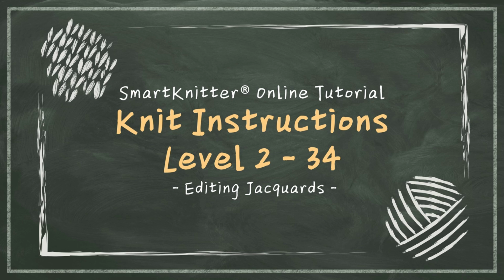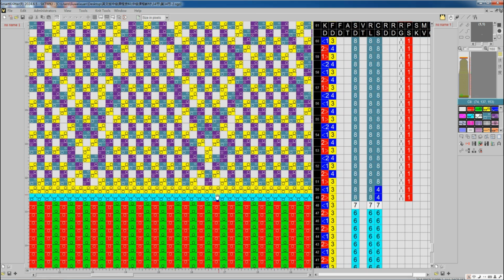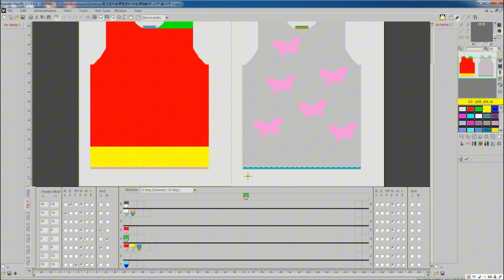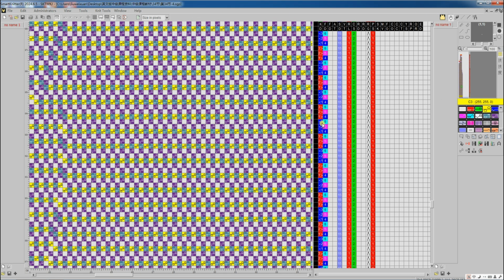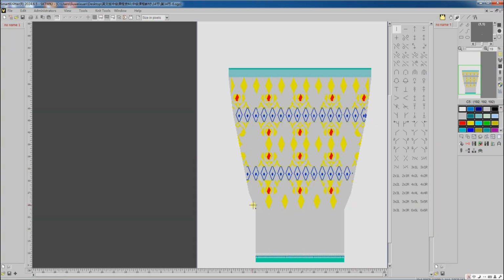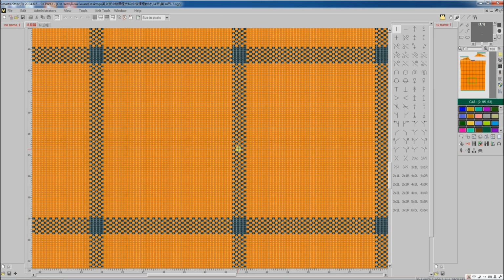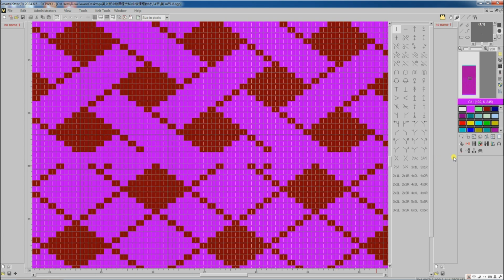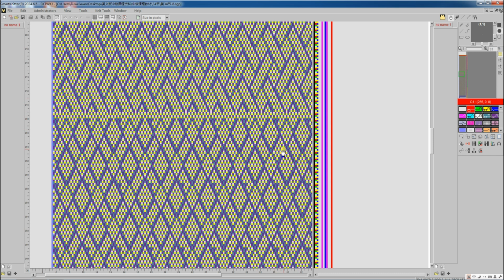SmartKnitter - Knit Instructions Level 2 - Class 34: Editing Jacquards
SmartKnitter - Knit Instructions Level 2 - Class 34: Intarsia Options

Lesson takeaways:
- Editing techniques for Jacquards